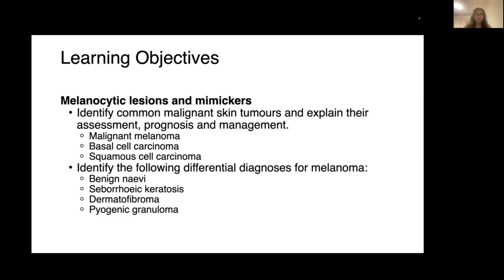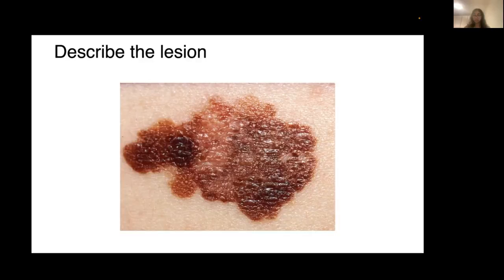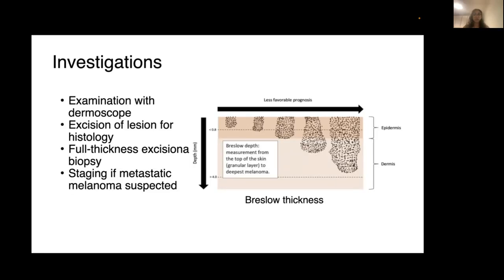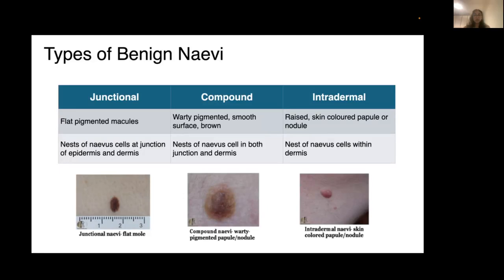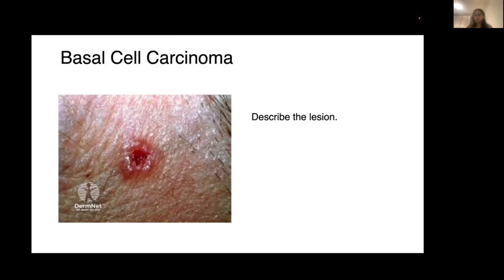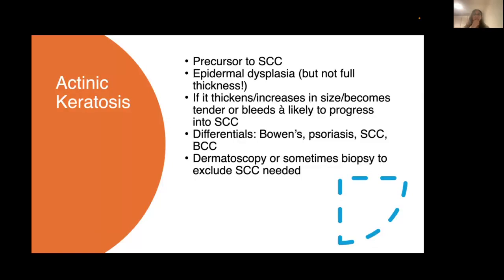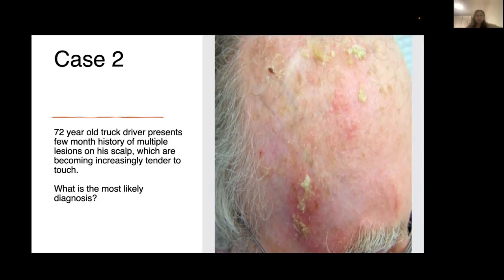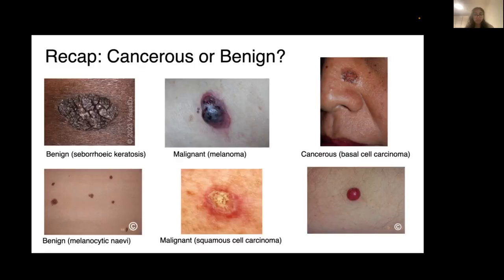MTB Finals Series Dermatology Session 2: Dermatological Malignancies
Topic: Dermatological Malignancies

Presenter: Dr Anisah Ali

Description: This is the second session of the MTB UKMLA finals series.